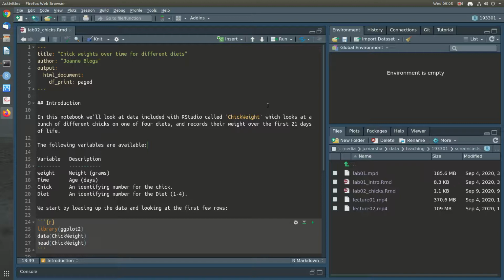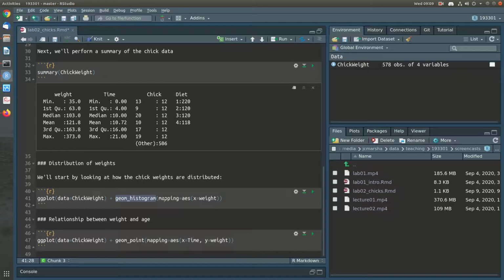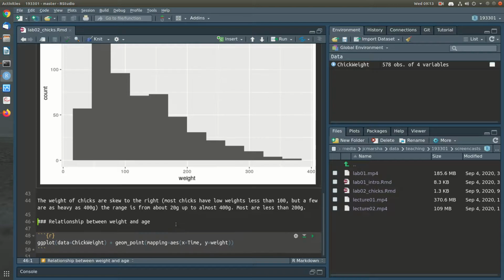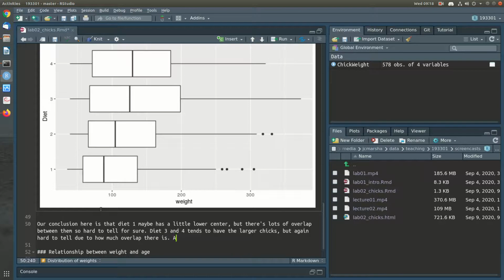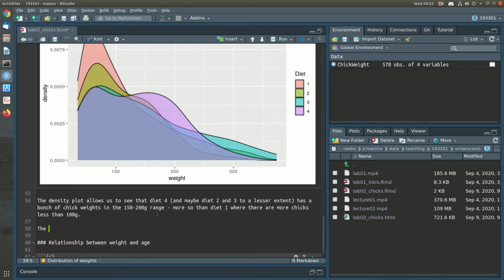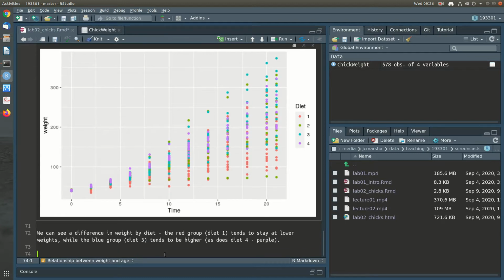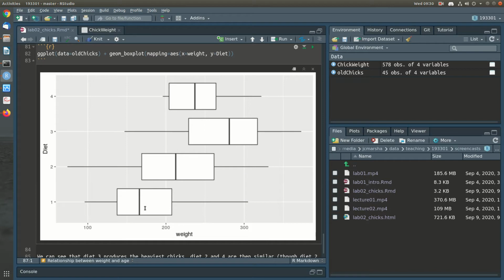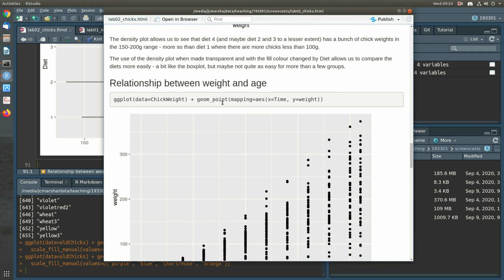193.301 Biostatistics Lab 2